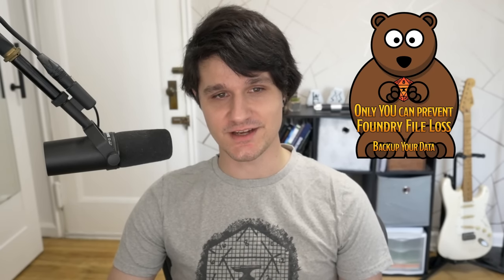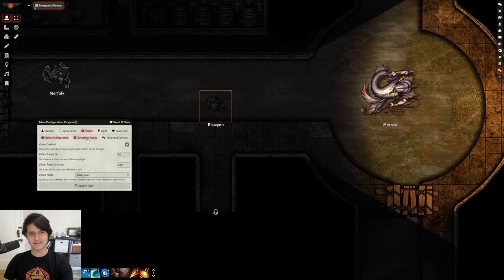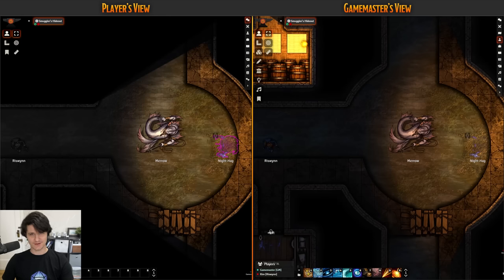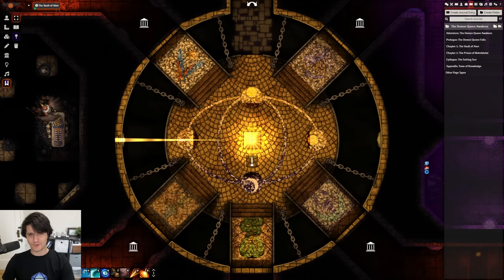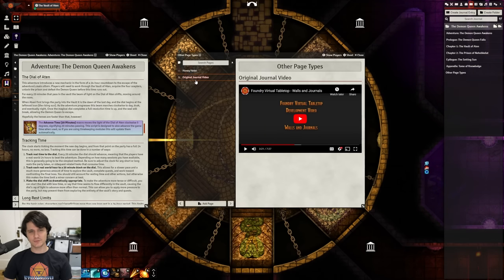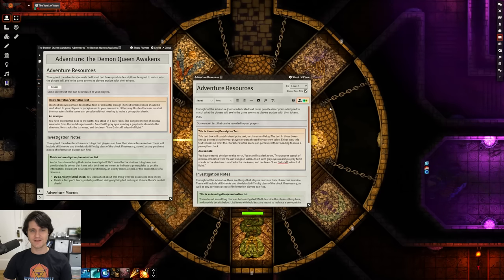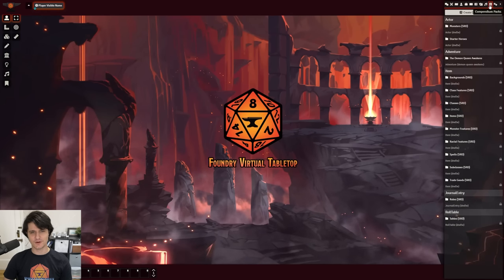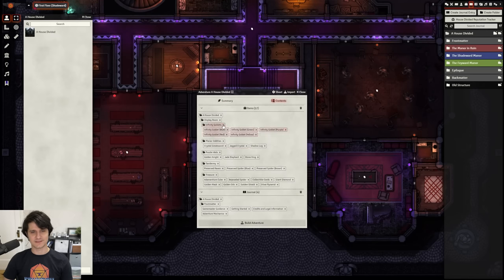What's New in Foundry V10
After months of hard work Foundry VTT Version 10 is out and it is jam-packed with new features like Vision and Detection Modes, a brand new Journal system, Ping support, Tours for new users, and tons more.

Scenes used in this video are from the Atropos Battle Maps Pack available to Foundry VTT Patreon backers, Demon Queen Awakens, and the A House Divided adventure coming to Foundry VTT soon.

TIMESTAMPS
00:00 - Intro
00:49 - Canvas and Vision Improvements
01:05 - Vision Modes
01:30 - Detection Modes
02:39 - Pings
03:21 - Token/Tile Elevation Support
03:44 - Journals: New Layout and Pages
04:56 - Journals: Sharing Improvements
05:18 - Journals: Writing Improvements & Collaborative Editing
05:58 - Tours & Tooltips
06:45 - Adventure Export/Import
07:23 - Creating an Adventure
08:00 - Outro and Manor Teaser